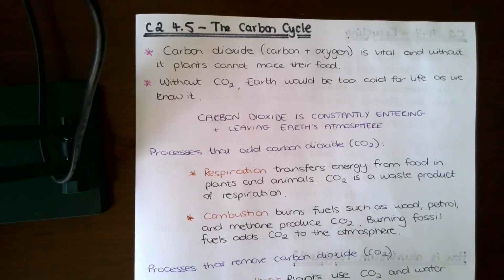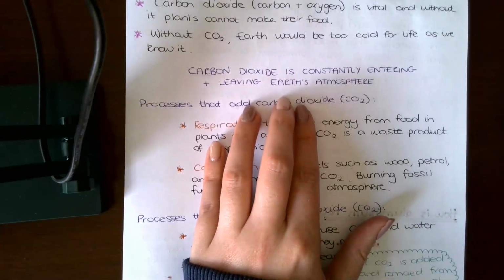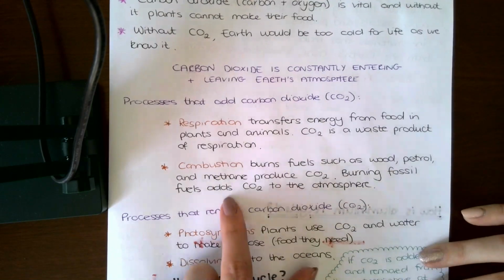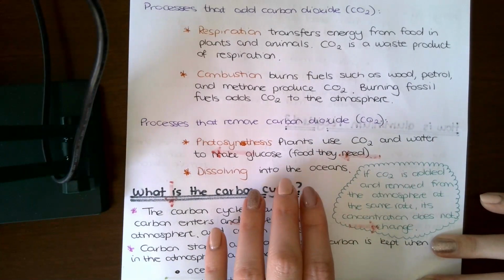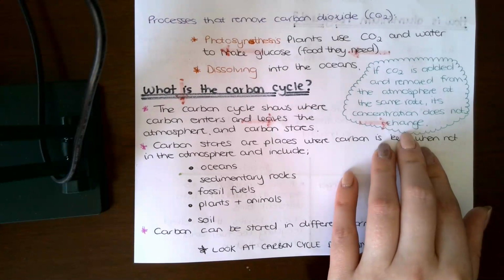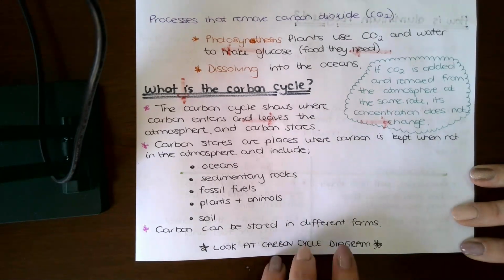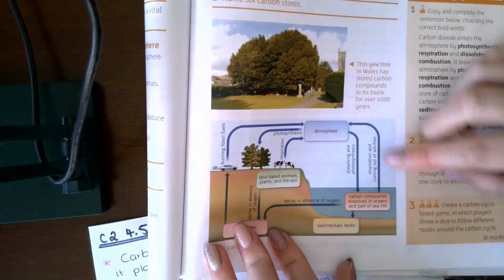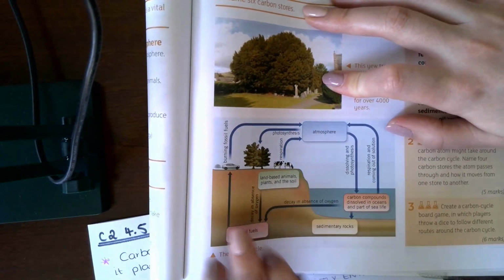Kerboodle Activate C2 4.5 The Carbon Cycle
How carbon moves around the earth.